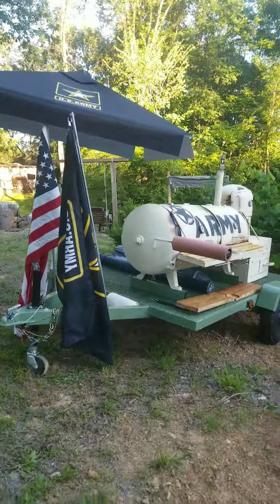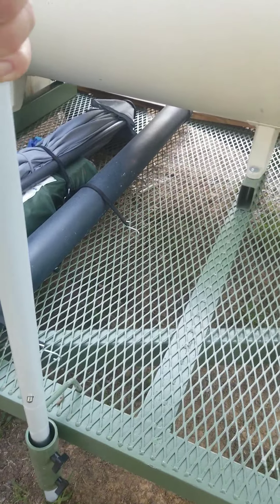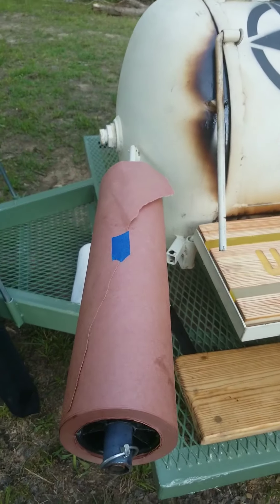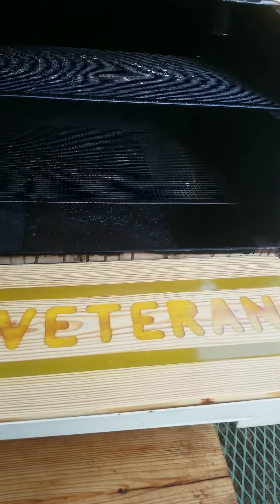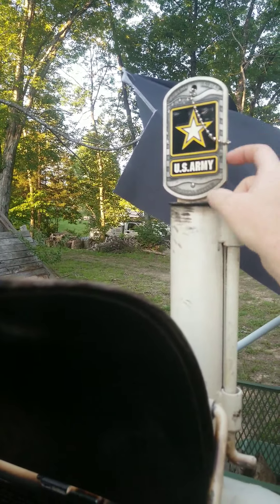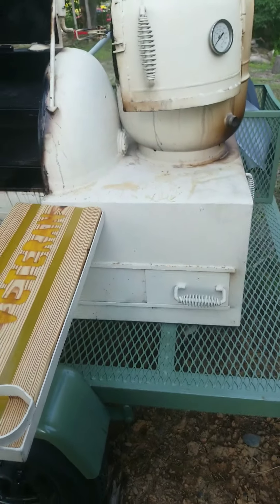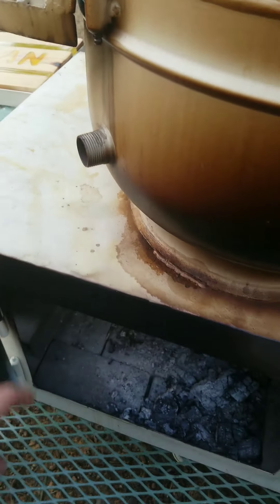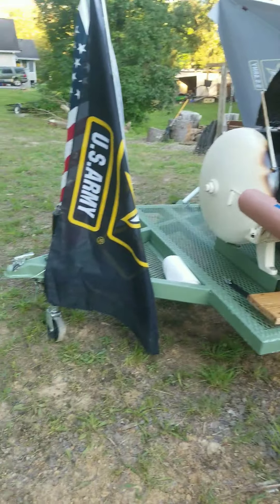Homemade Smoker Trailer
Homemade smoker trailer from scratch that my dad and I made. Overall construction took about 2.5 months working on it here and there when I could. Total money invested is about $1,700 with about 200 hours of labor.